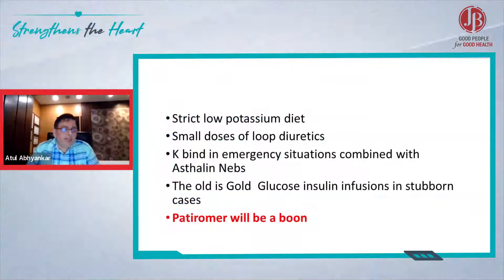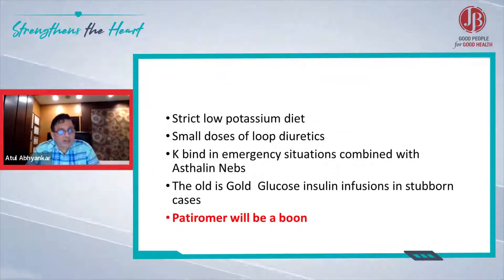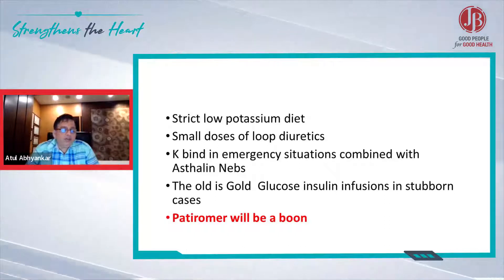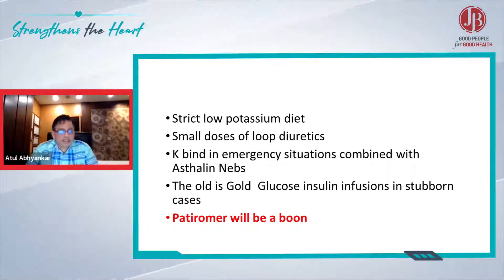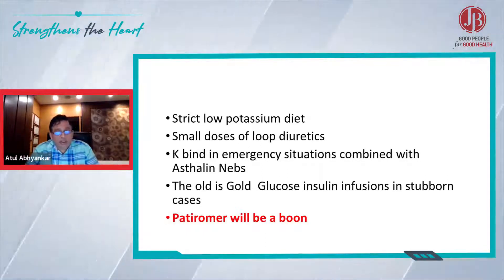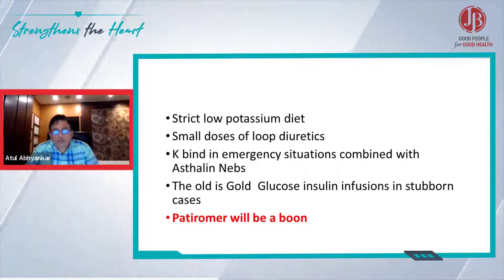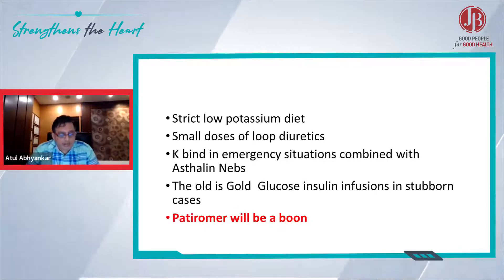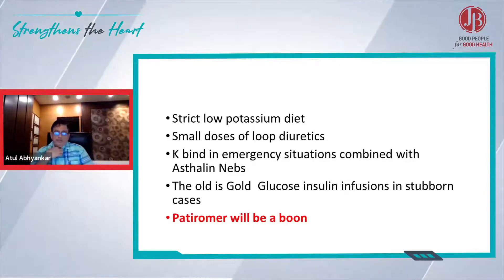What % patients with HFrEF and HFpEF have contraindications for using ARNI?Hyperkalemia with ARNI?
According to clinicians practice, around 10% to 12% of patients with HFrEF or HFpEF have absolute contraindications for ARNI therapy.

To manage the hyperkalaemia with ARNI therapy:

• Advice the patient to consume strict low potassium diet
• Prescribe small doses of loop diuretics
• Give glucose insulin infusions in stubborn cases (“The old is Gold”)
• Patiromer (a potassium-binding agent) will be a boon

In emergency situations, use of potassium-binding agents along with asthalin nebulisation is beneficial.